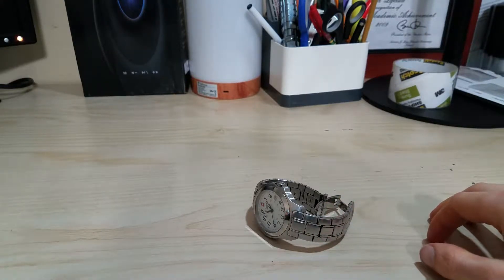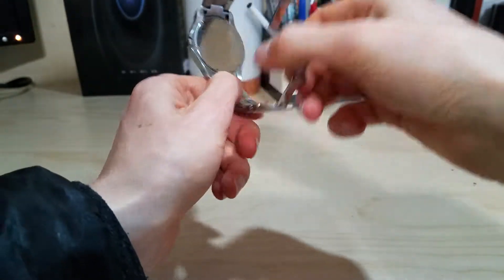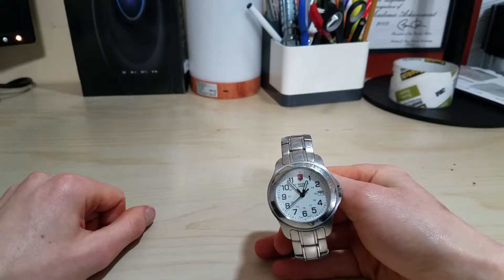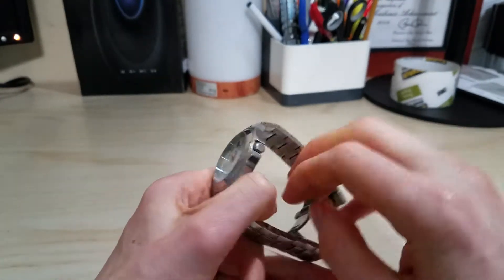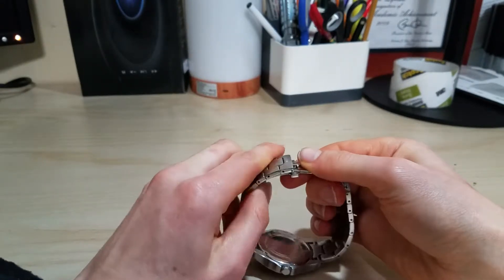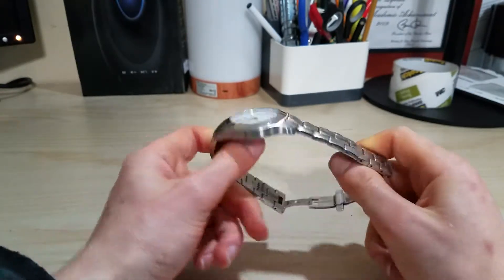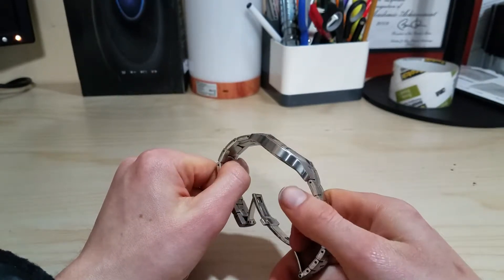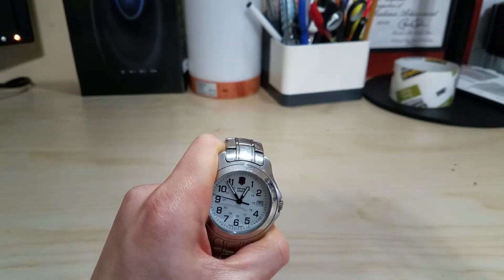Victorinox Swiss Army Men's 24651 White Dial Sapphire Watch Review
➠Liked This Review?

BUSSINESS INQUIRIES?